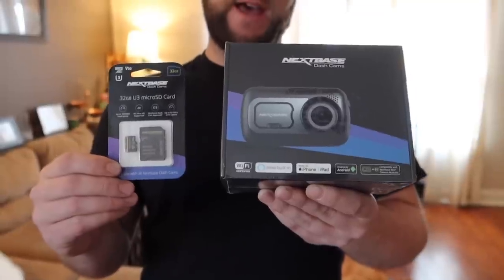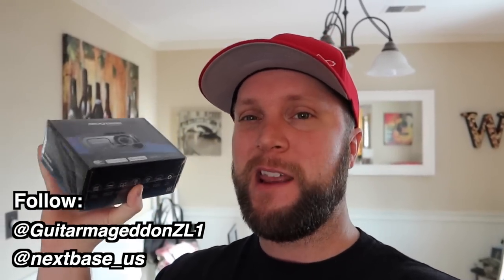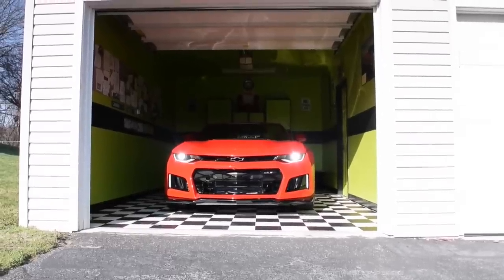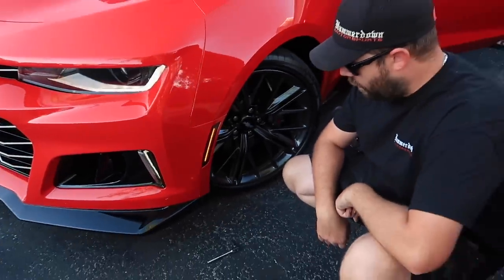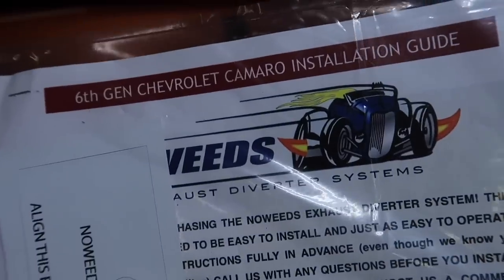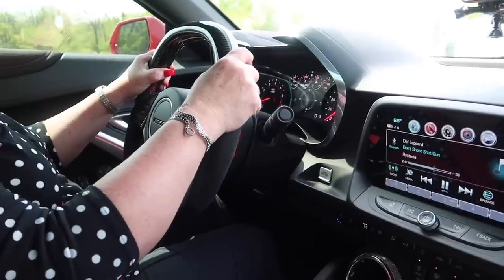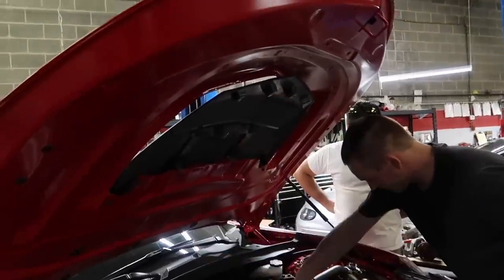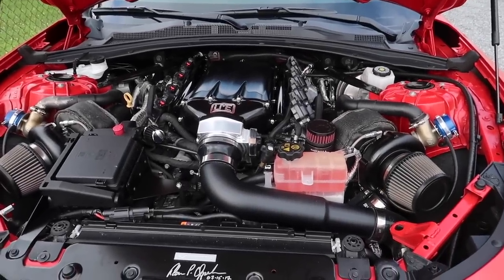Building An 8 Second Daily Driver In 15 Minutes!!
Thank you for your support throughout the build of this car!!

1. Follow @guitarmageddonzl1 on Instagram
2. Follow @nextbase_us on Instagram

WEBSITE and SWAG!!

GuitarmageddonZL1
Hummelstown, PA 17036